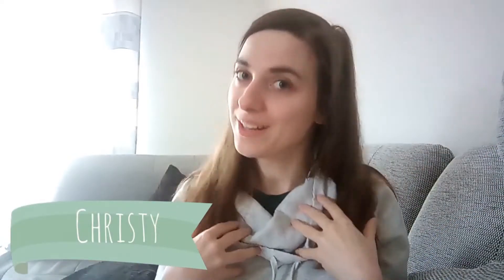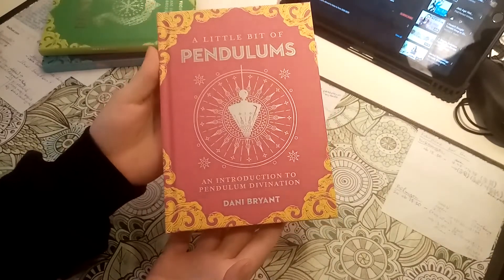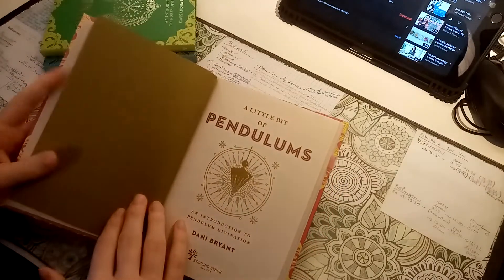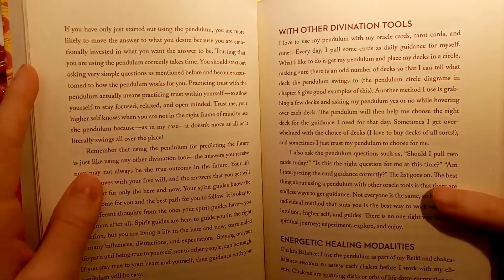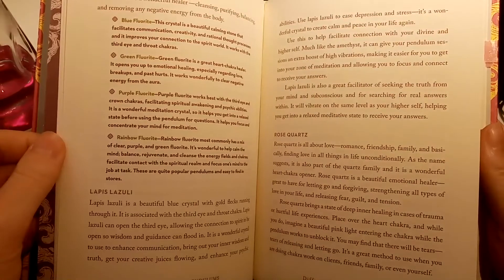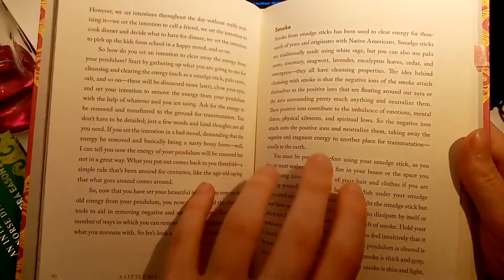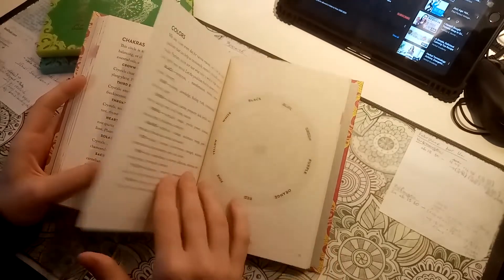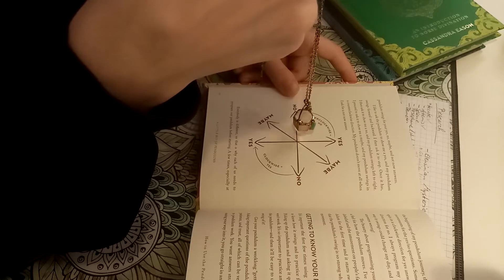A little bit of Pendulums by Dani Bryant | The Witches Library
As I said last Wednesday, today we will talk about a little bit of Pendulums by Dani Bryant. I have two main critics about this book, but more to it in the video.
Let me know what you think about this book.

Join us for more videos, they are uploaded every second Wednesday.

Stay magical and stay safe!
Your Christy